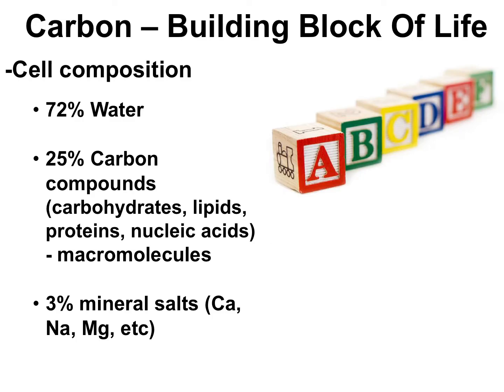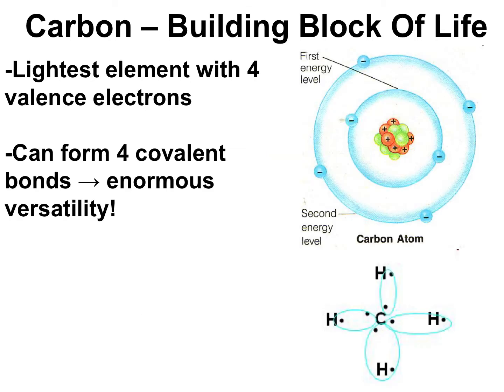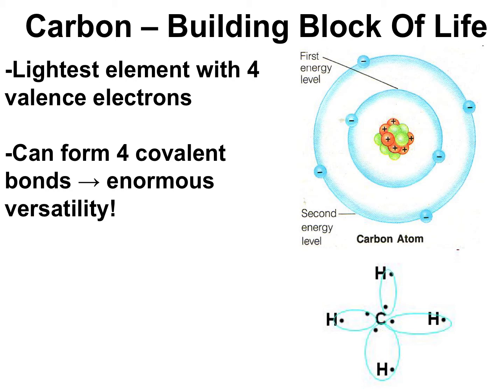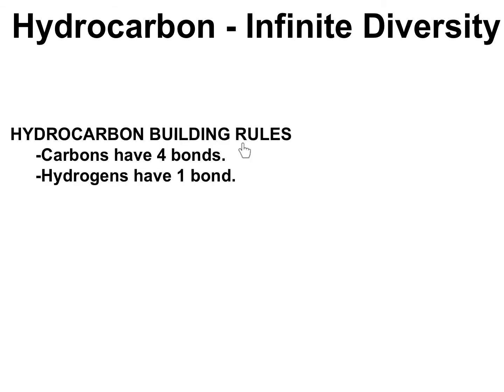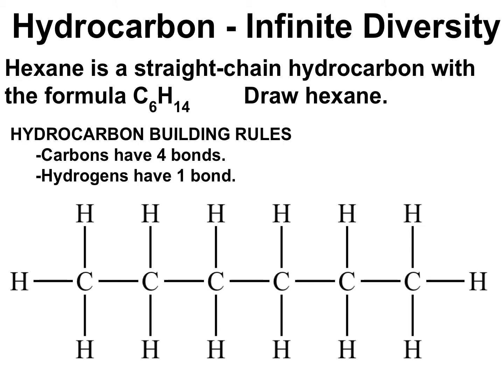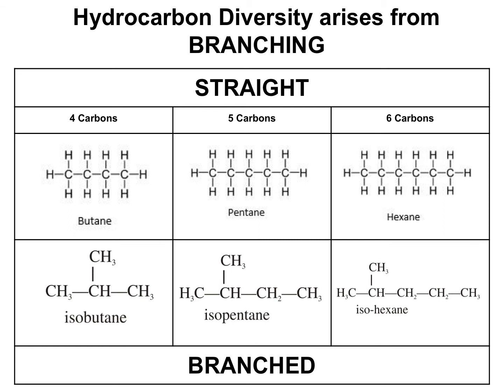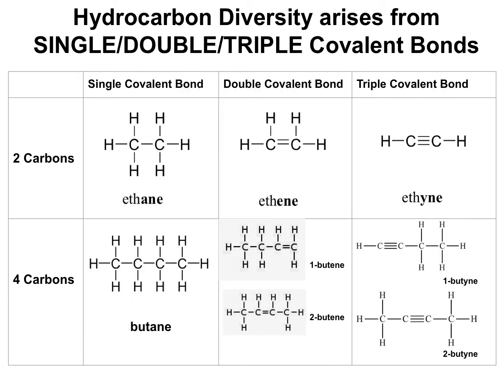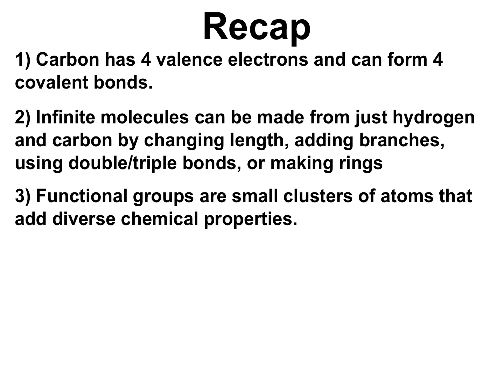Video 5.3 - Carbon Chemistry WHS AP Biology